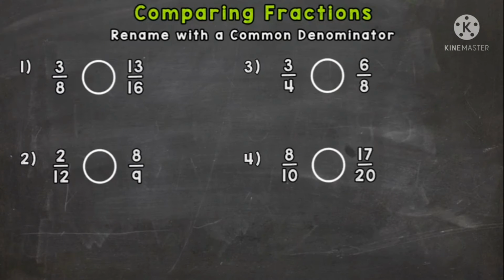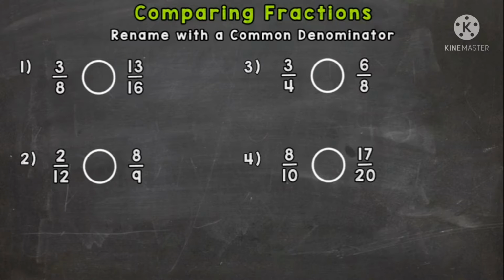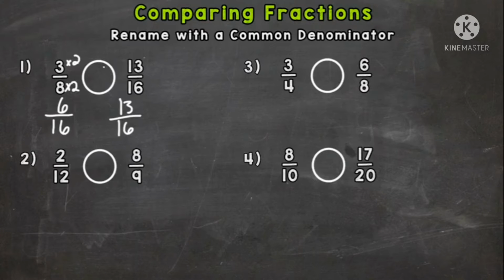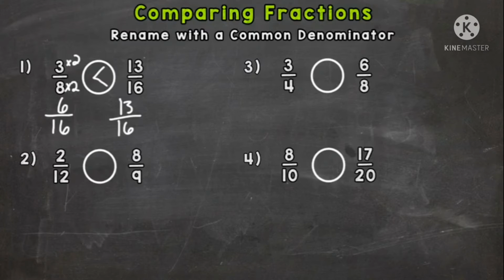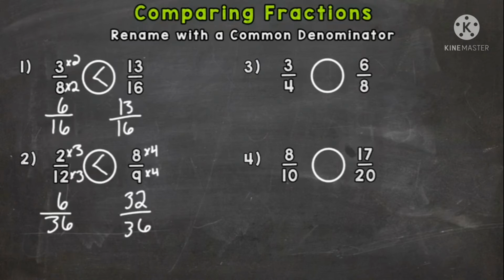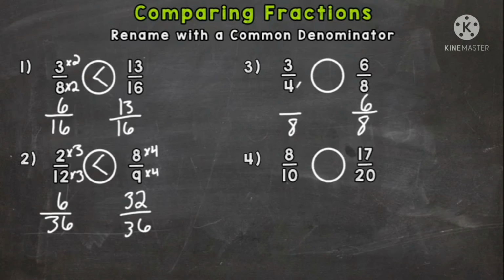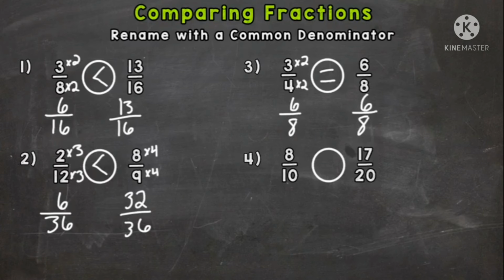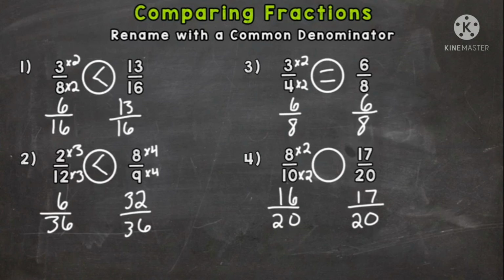Comparing Fractions 6th July 2021